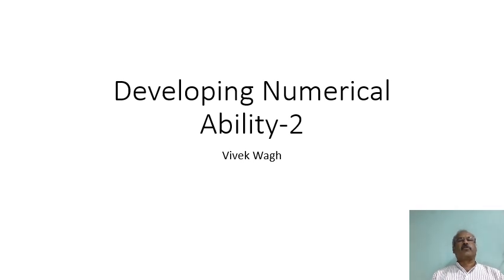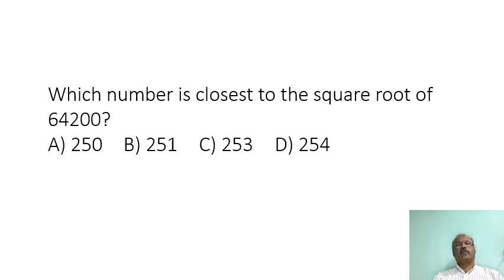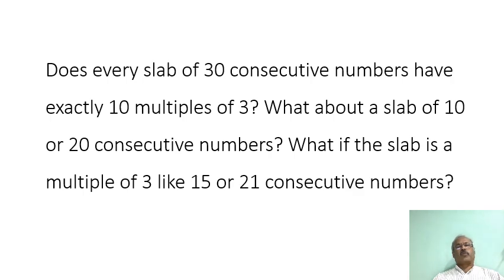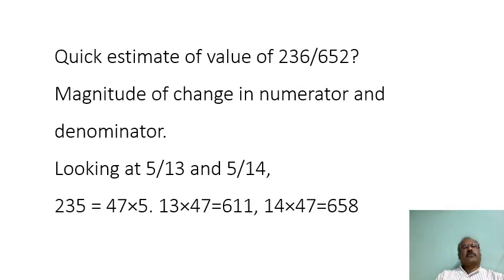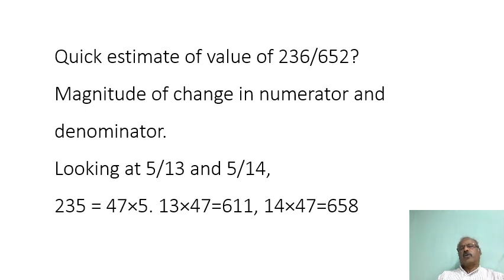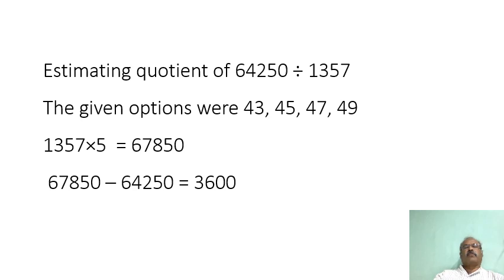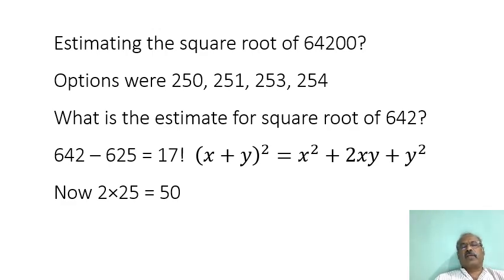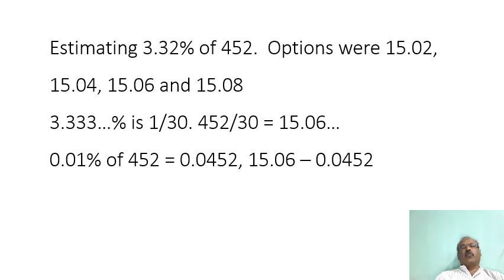Developing Numerical Ability 2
This video discusses a few questions related to estimation of quantities like square root, number of multiples in a range, quotient in a given division etc. The video will be useful to students preparing for competitive examinations and answering objective questions.
It is provides guidelines to estimate numbers in mathematical context. Students, teachers and mentors will find it of value.
Square root of 64200, estimation of 3.32% of 452, are some of the examples discussed in the video.